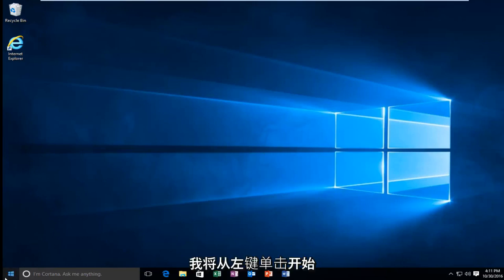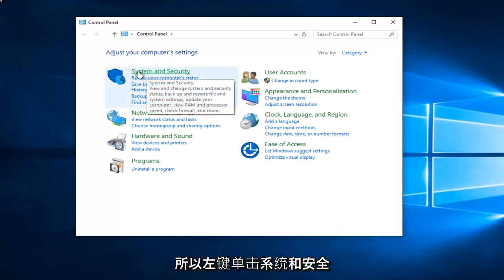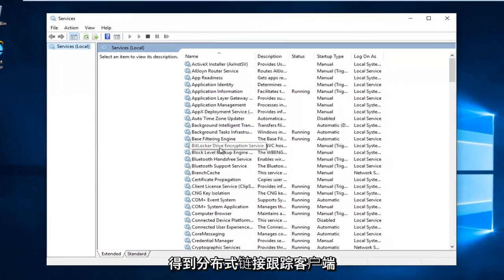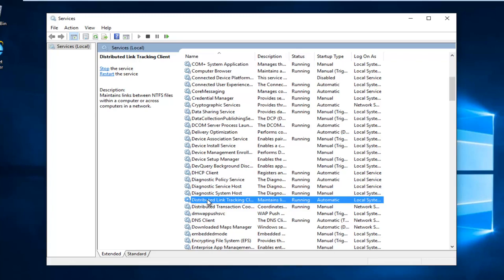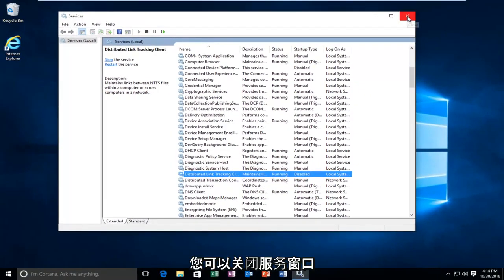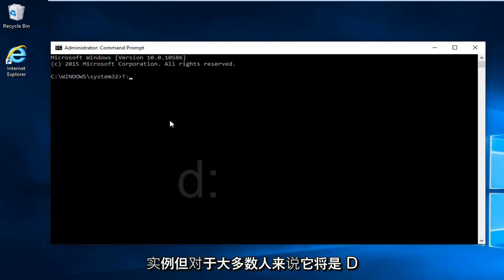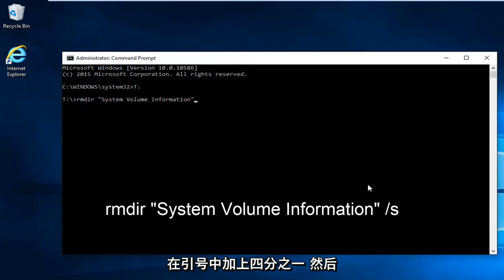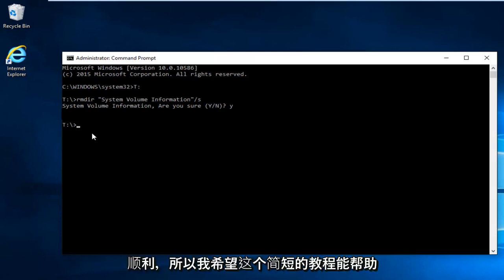System Volume Information文件夹是什么？可以删除吗？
本教程将向大家展示如何在 Windows 10 和 Windows 11 中删除外部设备的系统卷信息文件夹。

使用的命令：
rmdir “System Volume Information” /s